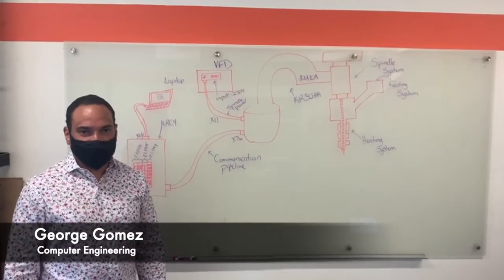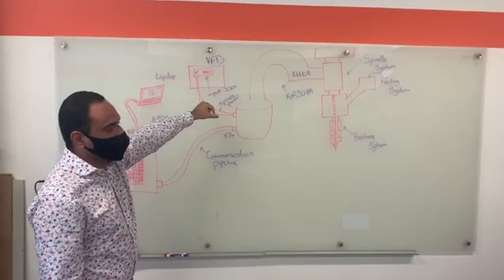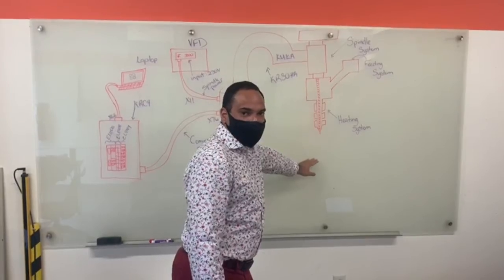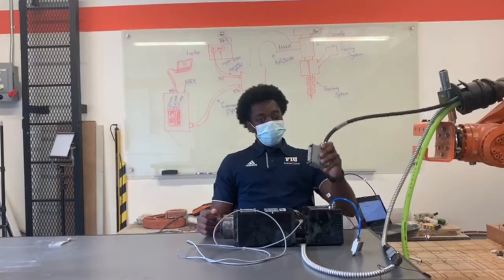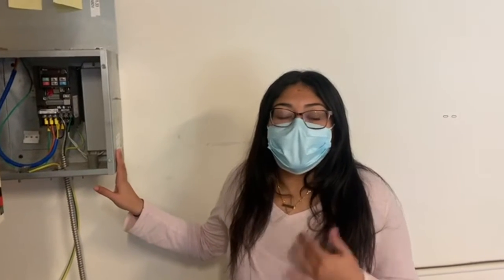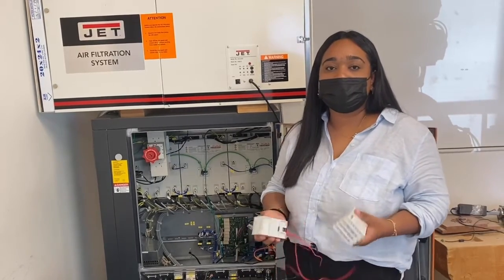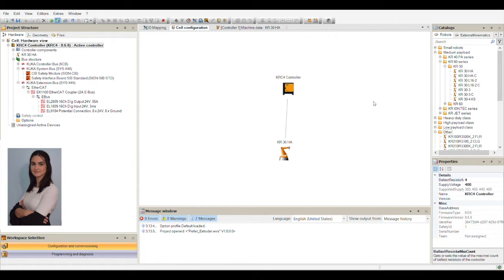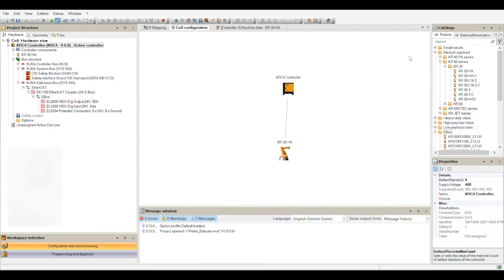Team 4 - Proof of Concept : Pellet Extruder on a Robotic End Effector